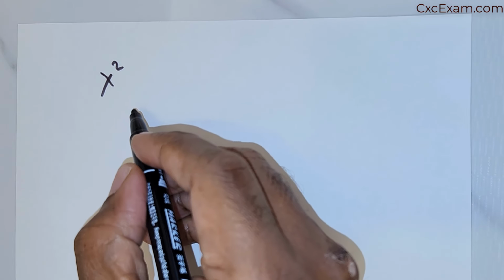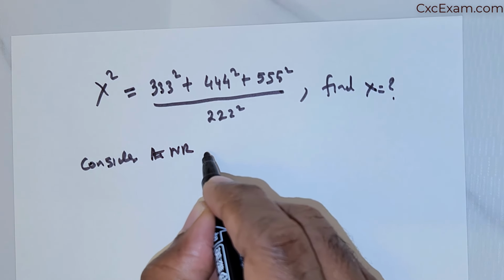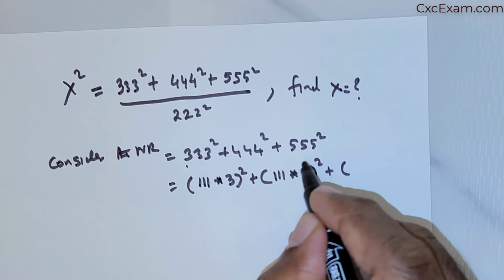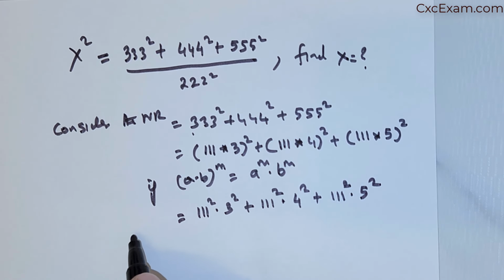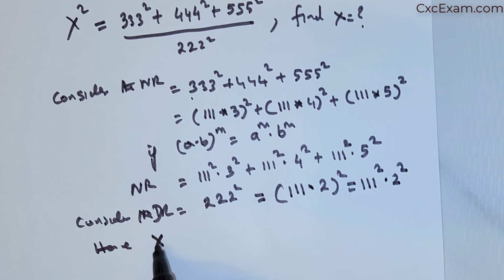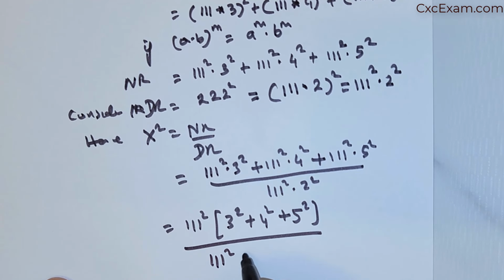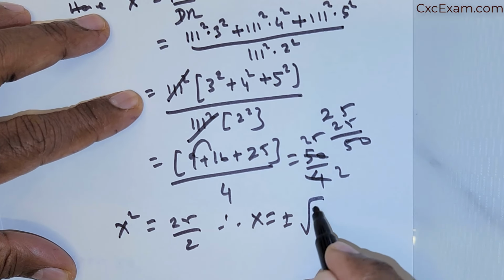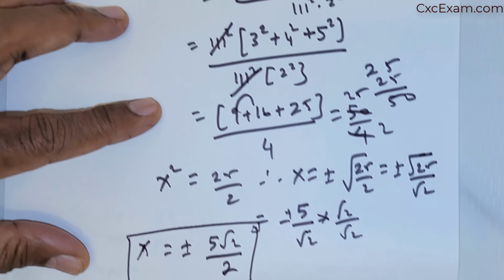Can you Evaluate this difficult Brain Teaser | High School Maths